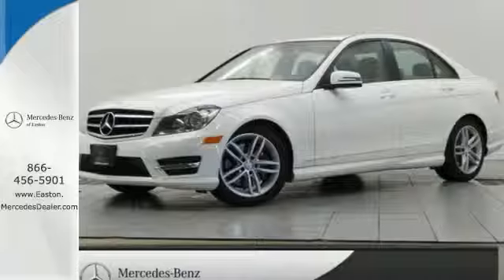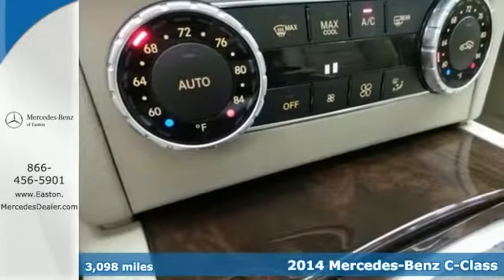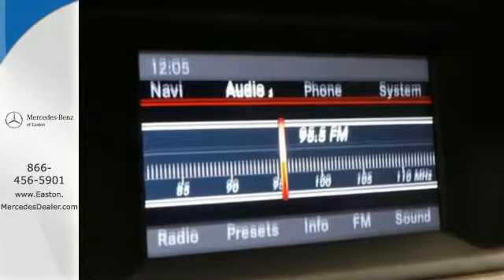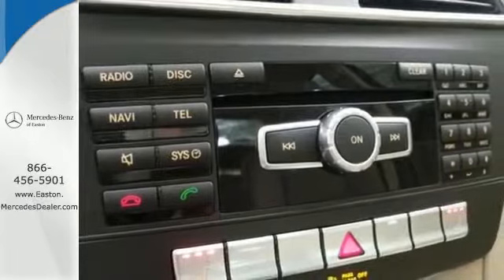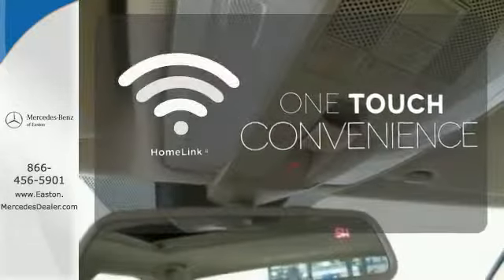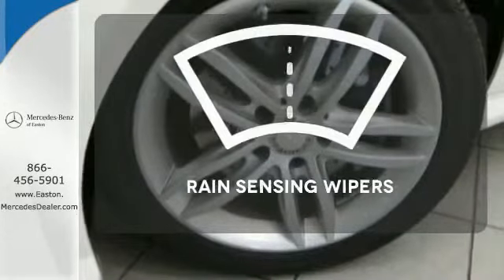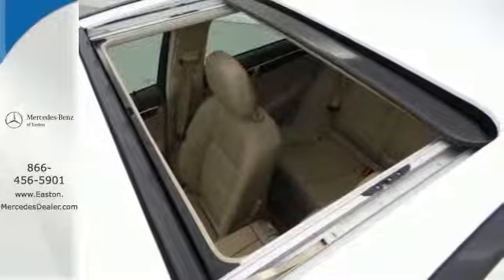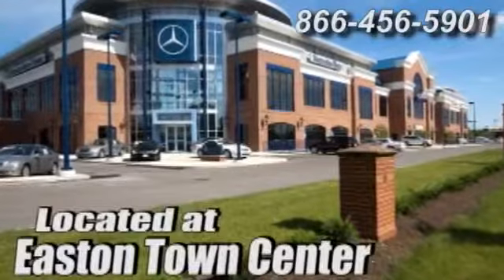2014 Mercedes Benz C Class Columbus OH Mercedes Benz Dealer, OH MU14399 360p